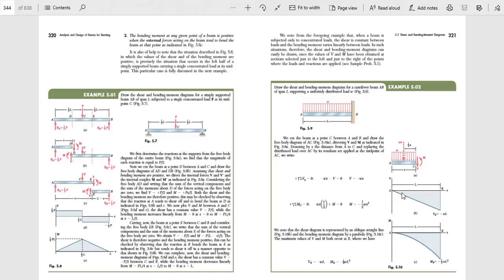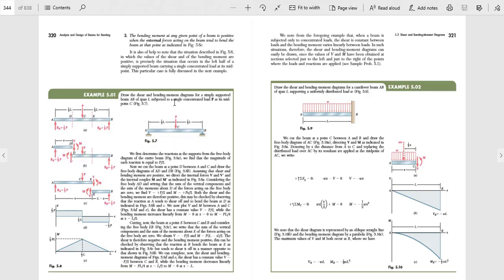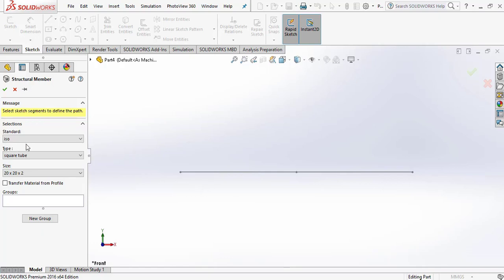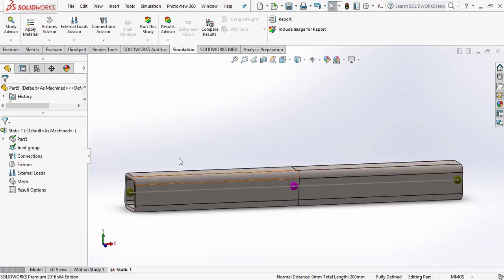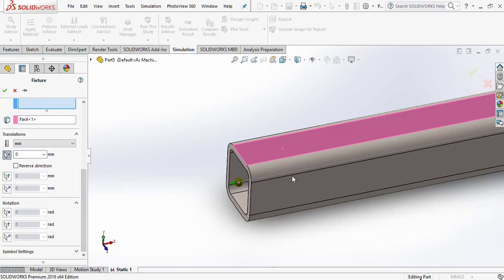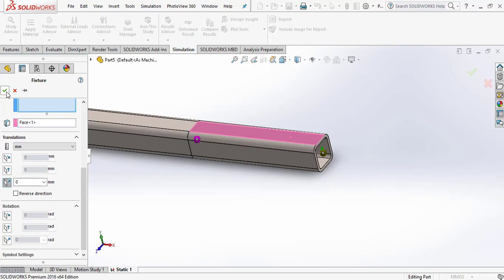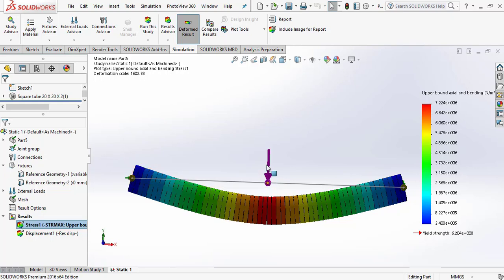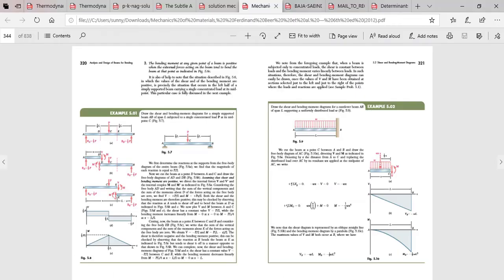Solidworks:-Mechanics of Materials Problem-1 | IMPULSE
This video solves an example of mechanics of materials using solid works software. Entire problem and its solution is explained through this video.